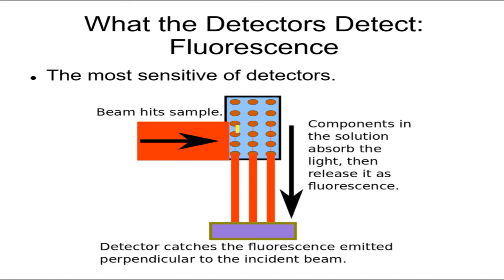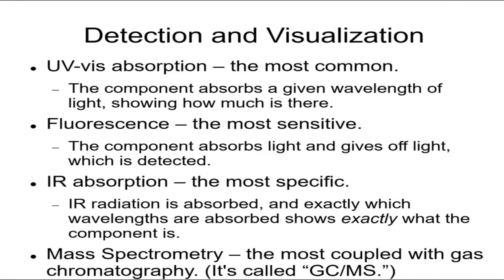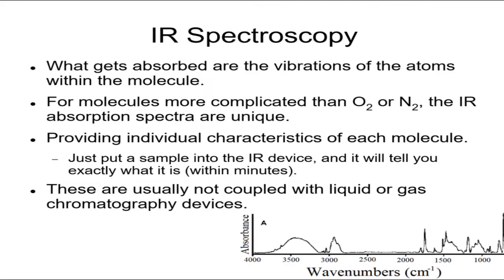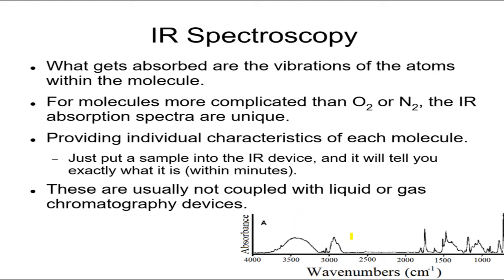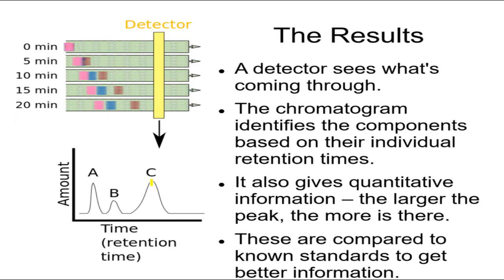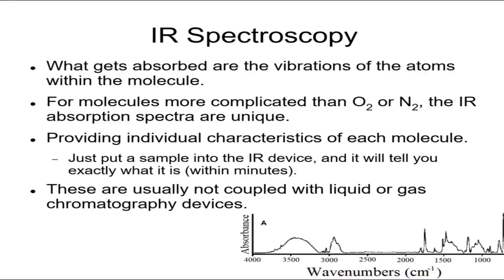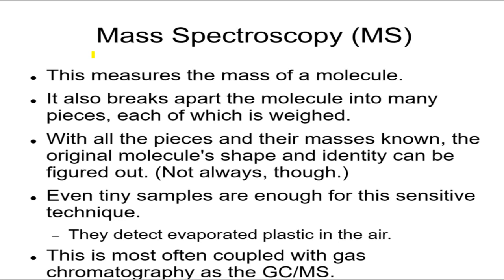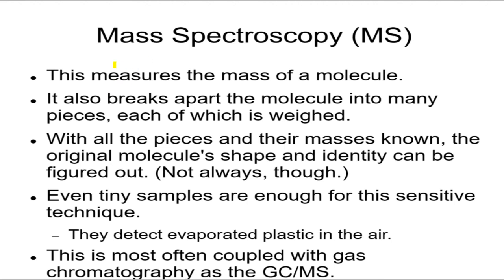Forensics 12b, Chromatography and Spectroscopy 5 Fluorescence Spectroscopy, Infrared Spectroscopy, M